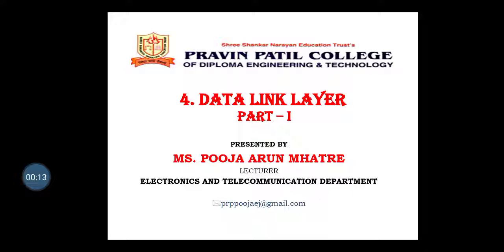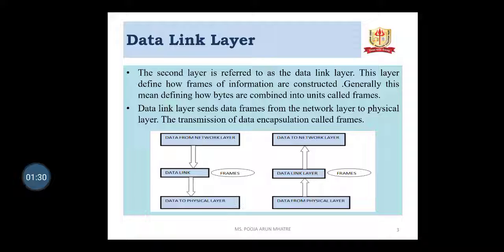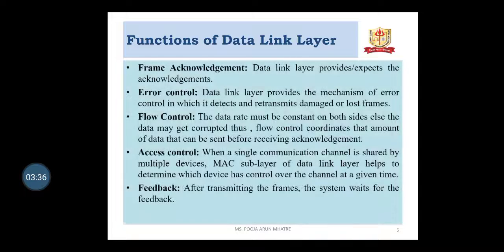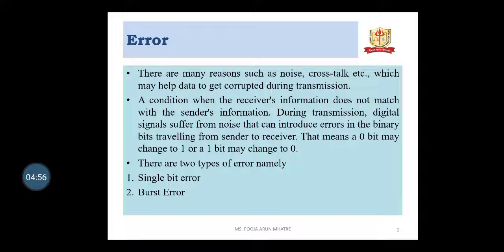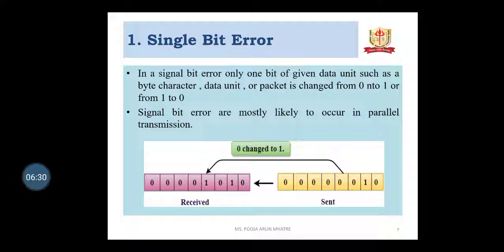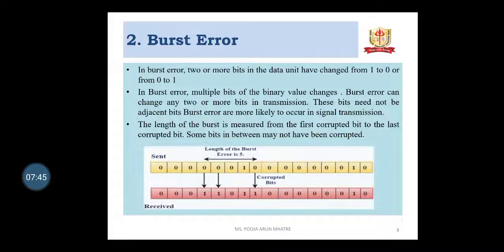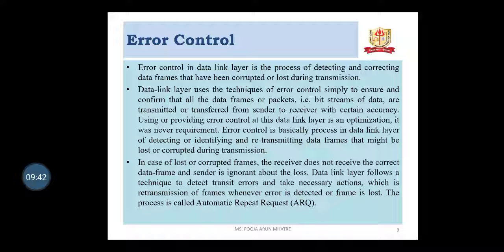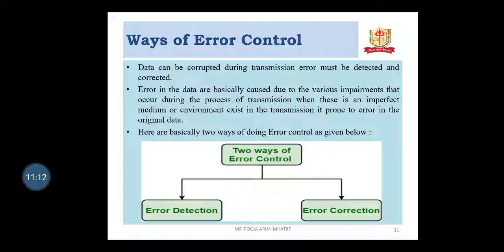4 Data Link Layer Part I